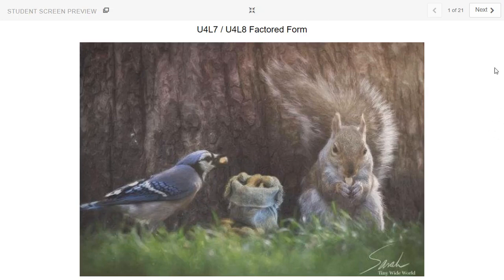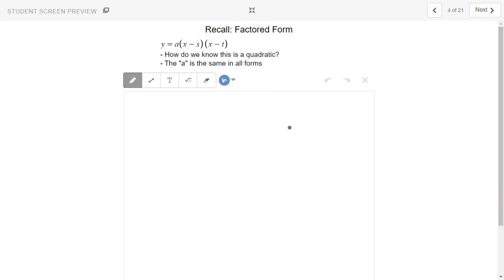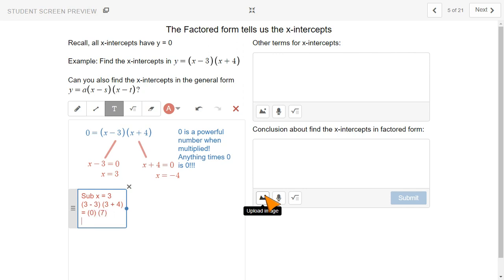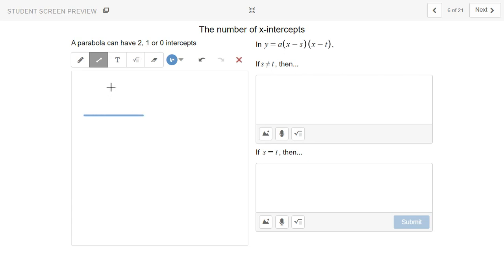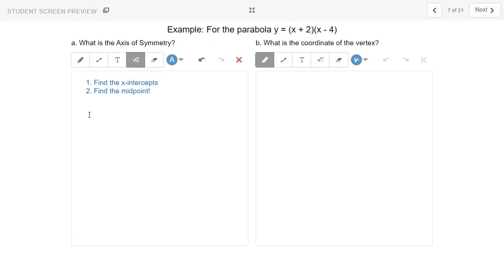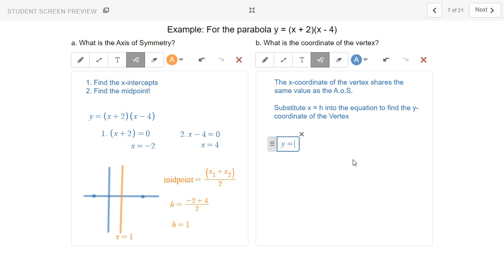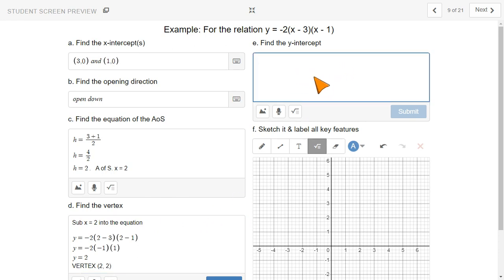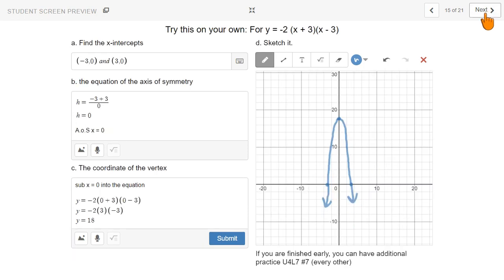U4L7 Factored Form 1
created for MPM2D